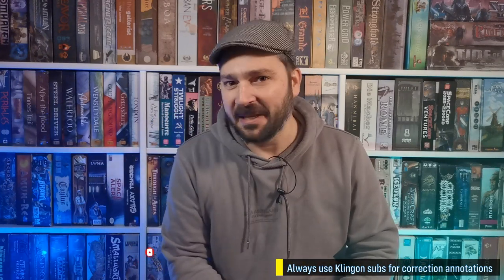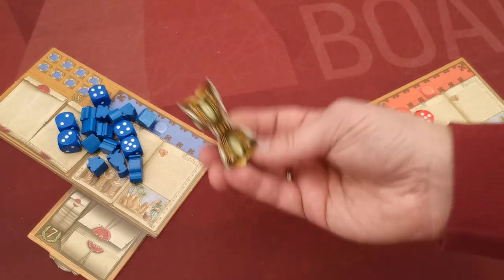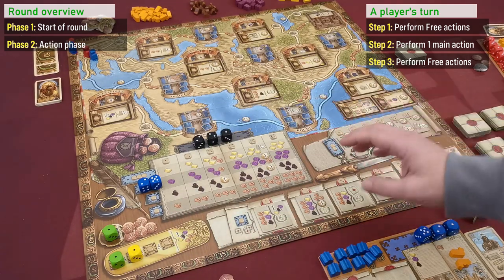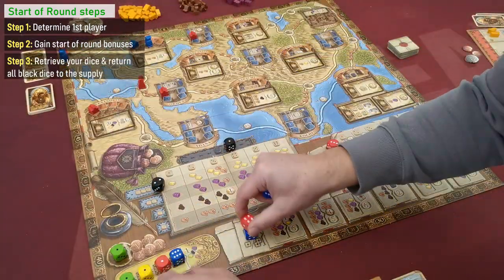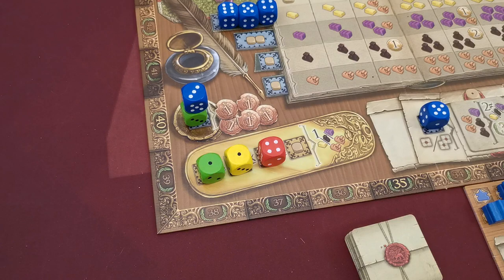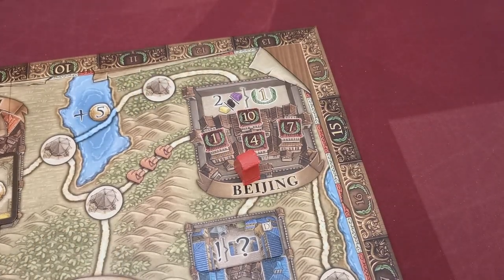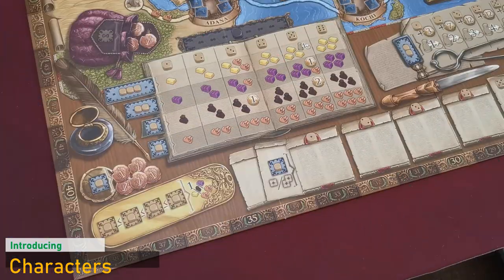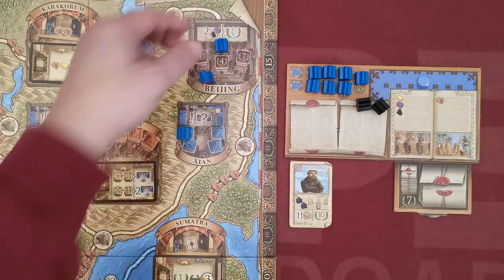How to play The Voyages of Marco Polo board game - Full teach + Visuals - Peaky Boardgamer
This is a full rules explanatory video of the game "The Voyages of Marco Polo".

Description
In The Voyages of Marco Polo, players recreate this journey, with each player having a different character from history with a special power in the game. The game is played over five rounds. Each round, the players roll their five personal dice and can perform one action each turn with them. Each action requires the use of one or more dice, and can be collecting resources or money, acquiring contracts or traveling on the board. When traveling, each player begins at Venice and can decide between several routes eastward, all the way to Beijing. When a player stops at a city, they place a trading post there, giving them access to extra actions or resources for the rest of the game. The higher the value of the dice used for an action, the better the options that may be chosen, but also the more money the player must pay if an opponent has already chosen the same action.

After five rounds, the game ends with players receiving extra victory points for having trading posts in Beijing, fulfilling the most orders, and having trading posts in the cities on secret city cards that each player gets at the start of the game.

Designer(s):  Simone Luciani, Daniele Tascini
Artist : Dennis Lohausen
Year Published : 2015
Publishers : Hans im Glück, 999 Games, Albi Polska, Arclight Games, CrowD Games and other

Timestamps
00:00 Opening clip
00:40 Overview
01:29 Setup
06:57 Gameplay
09:35 Gameplay - Start of Round
11:22 Gameplay - Main actions
18:15 Gameplay - Bonus actions
19:40 Gameplay - End of round/ end of game / Scoring
22:02 Characters
24:54 Closing